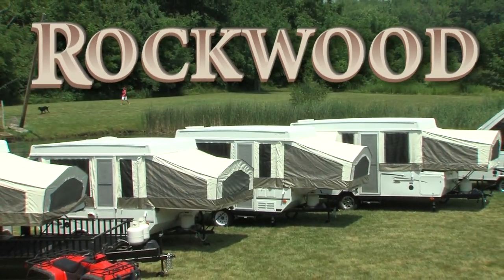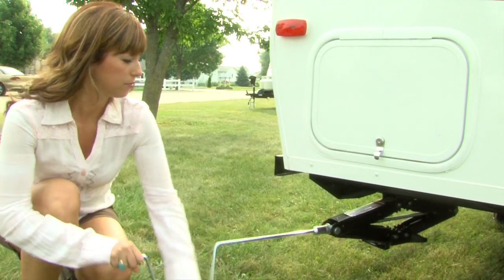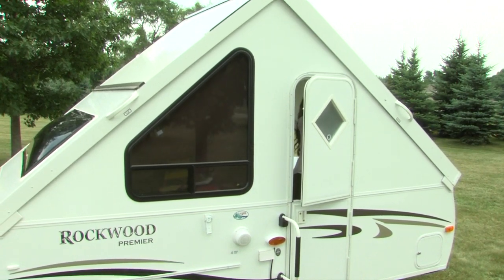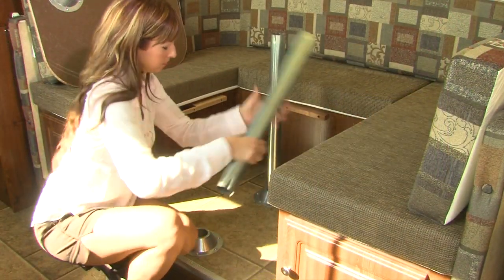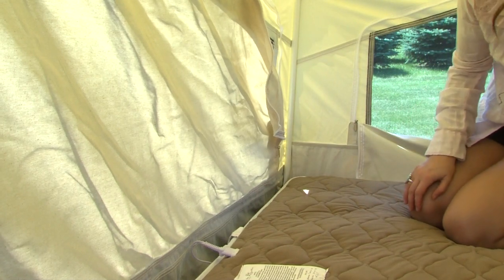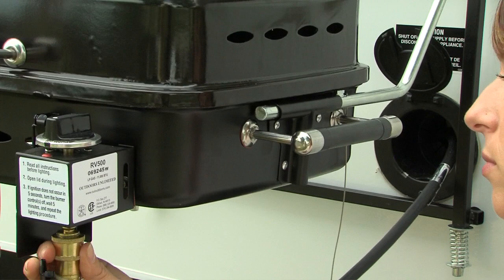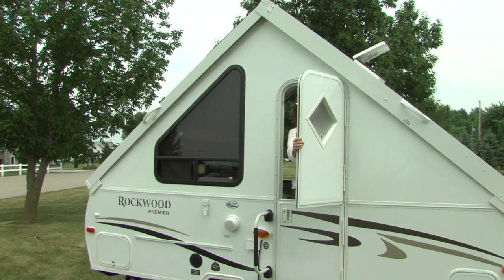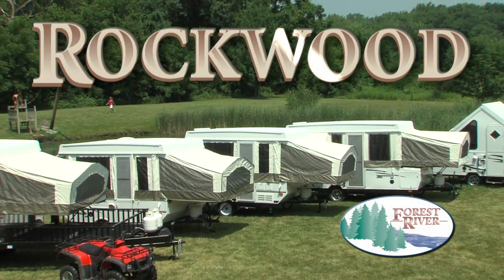Rockwood Hard Side Set Up Video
Rockwood Hard Side Camping Trailer Set Up Video